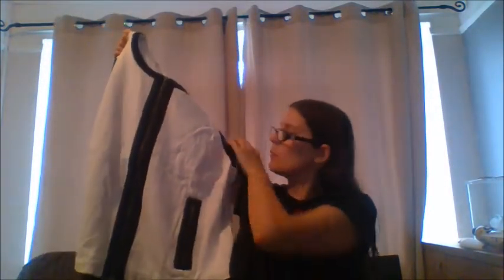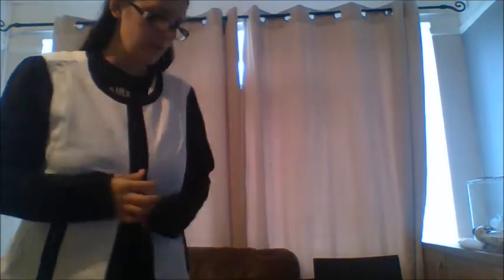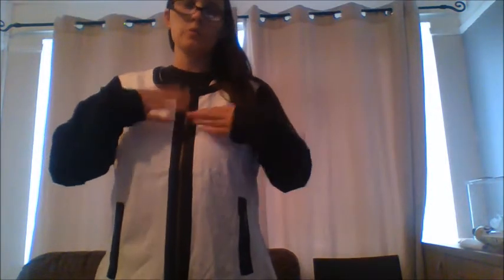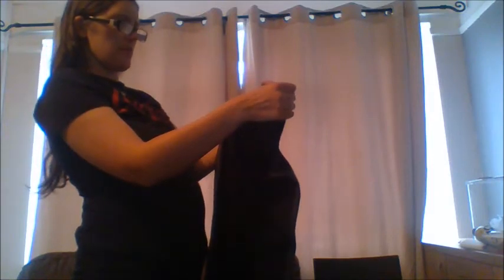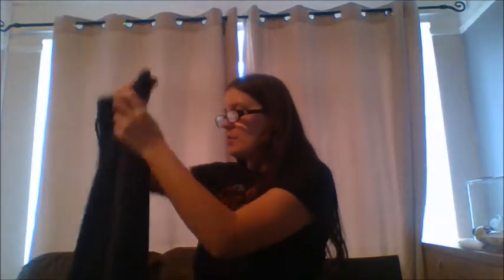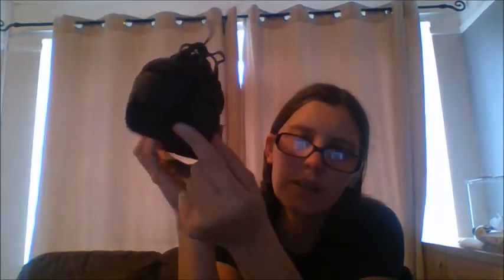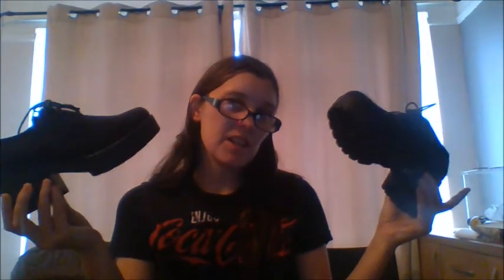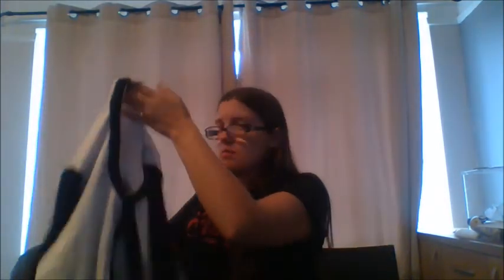EVERYTHING5POUNDS HAUL (GORGEOUS ITEMS)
EVERYTHING5POUNDS HAUL SO MANY GORGEOUS ITEMS .

ITEMS INCLUDED IN THIS VIDEOS ...
MONO ZIPPED FRONT JACKET  UK 10-12
CONTRAST SIDE JOGGER IN BLACK UK 12R
BLOCK HEEL PLATFORMED UK 6

EVERY ITEM IS JUST £5 AND THERE IS SHIPPING COSTS..

CHECK OUT EVERYTHING5POUNDS.COM FOR MORE INFO .